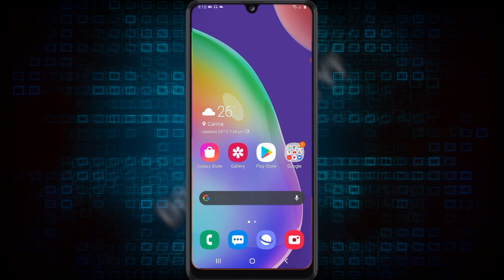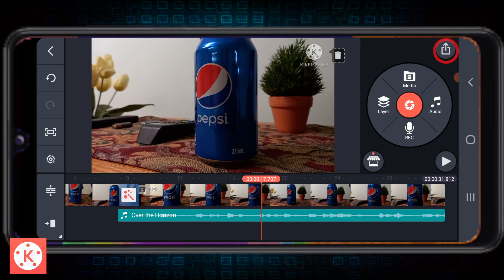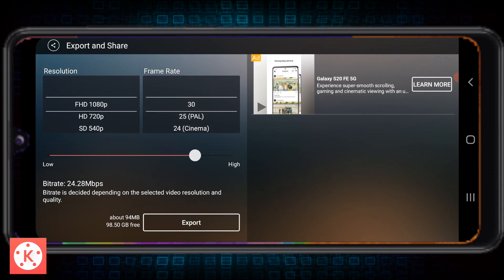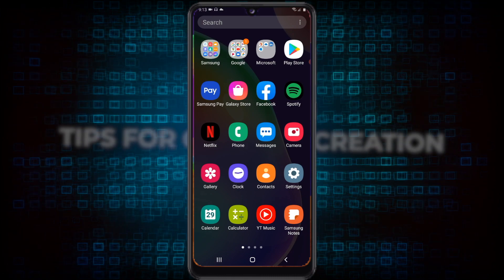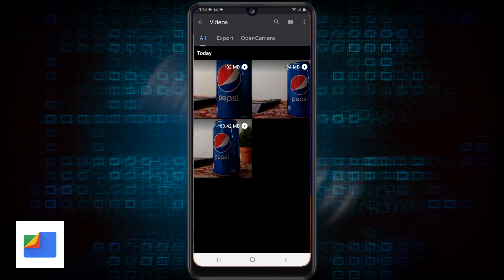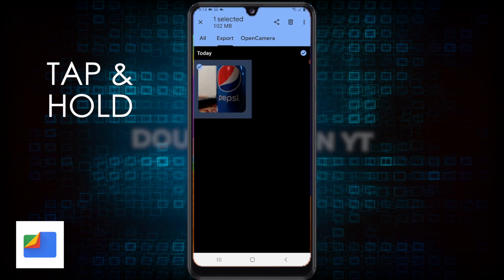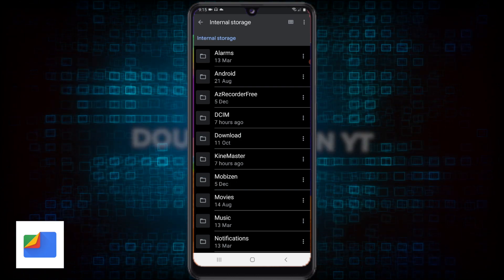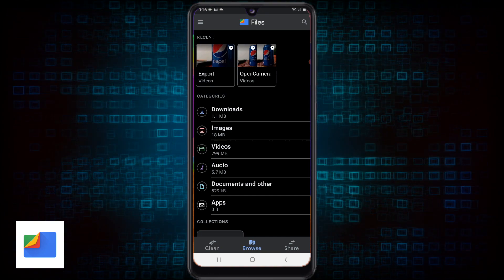Kinemaster To SD Card - Android Tutorial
In this video, Doug will show you how to export from KineMaster to SD Card. Learn this two-step process to streamline your workflow and save internal storage on your Android device.